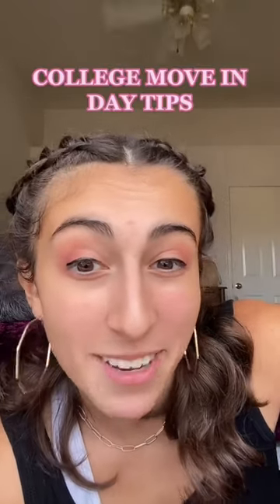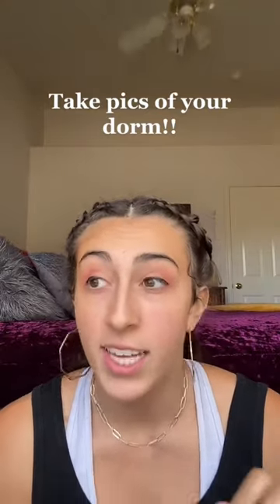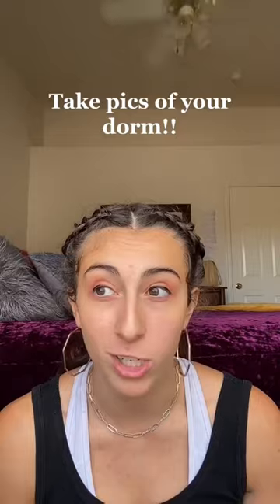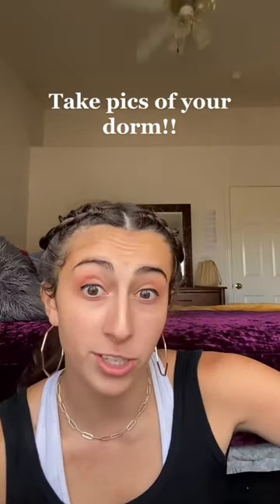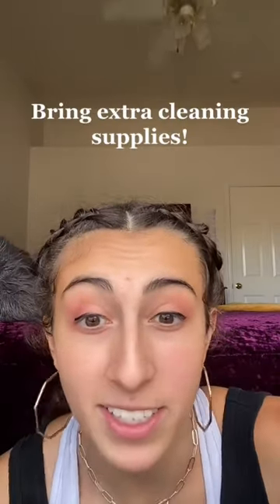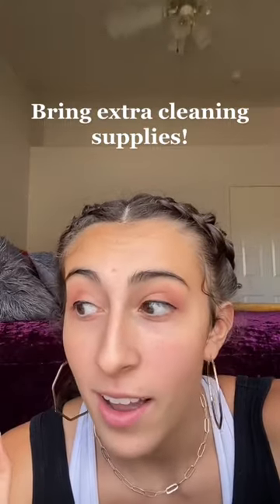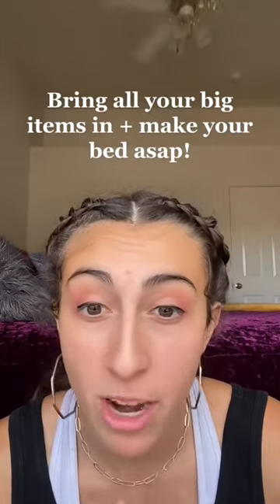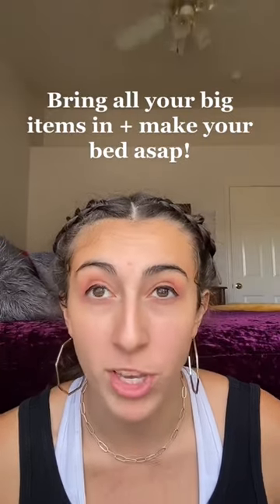COLLEGE MOVE IN DAY TIPS